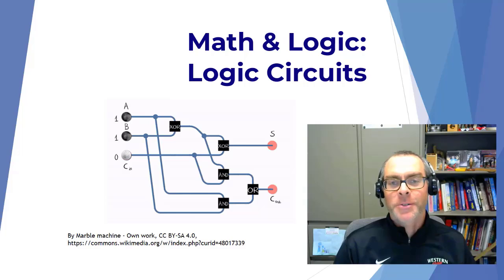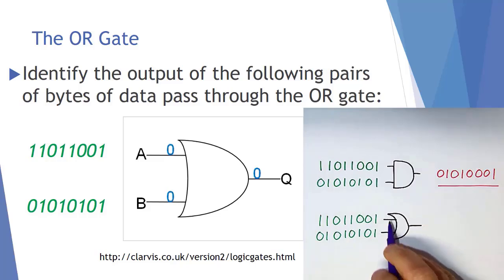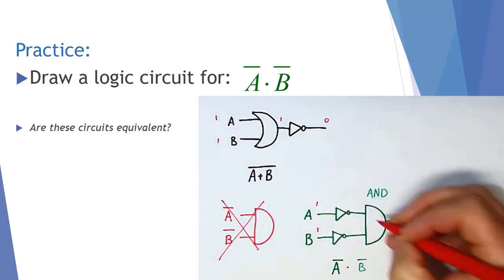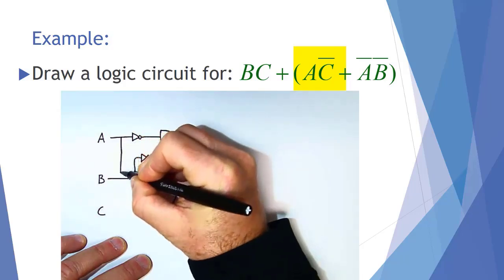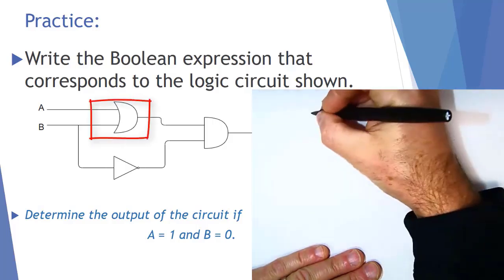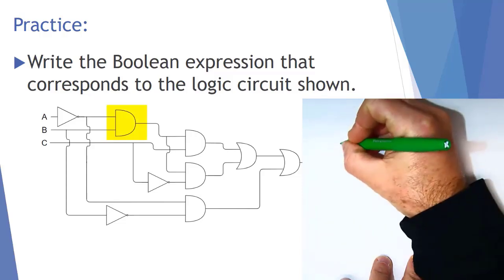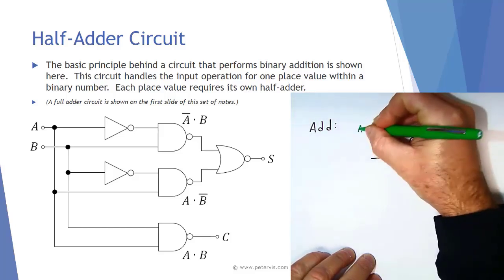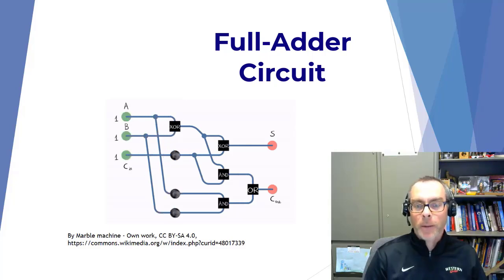Math & Logic: Logic Circuits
This lesson introduces the AND and OR gates, as well as inverters, so that logic circuits can be designed to represent Boolean logic statements.